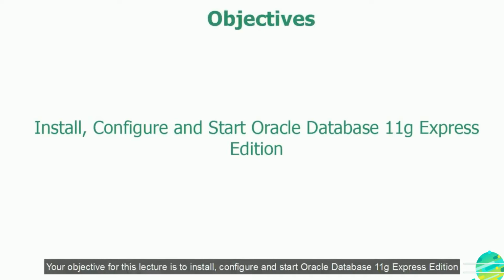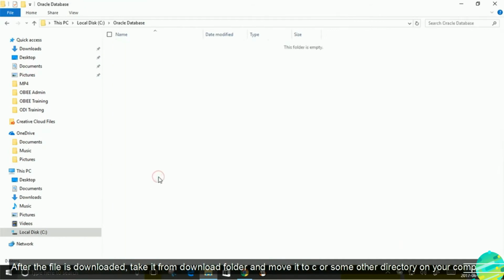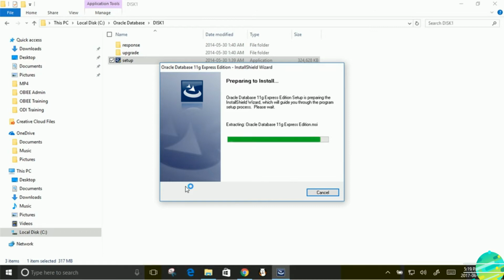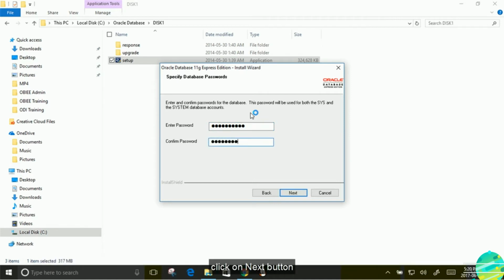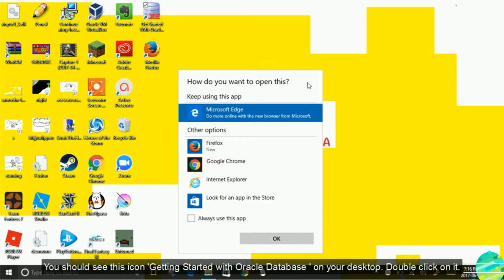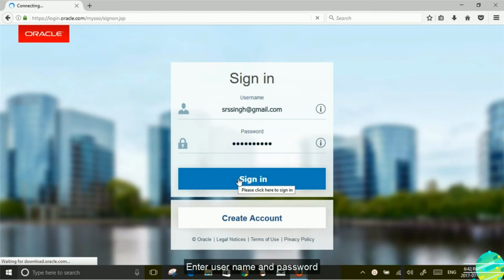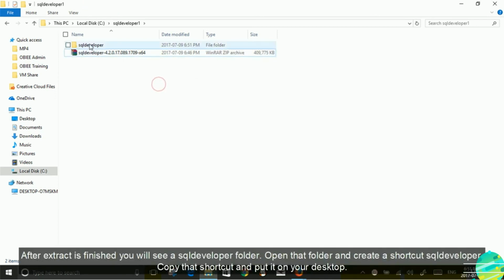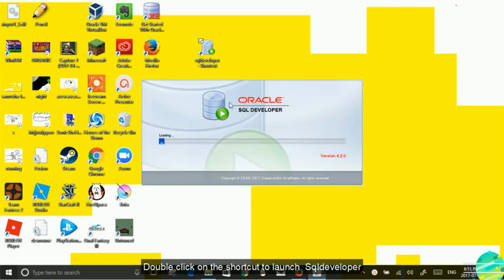Oracle Database Install and connect with SQL Developer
In this video you will learn how to install Oracle Database 11g XE (Express Edition) and then connect the database using Oracle SQL Developer IDE tool.